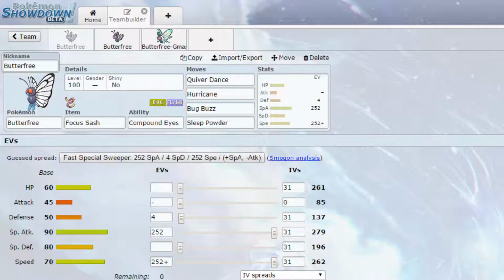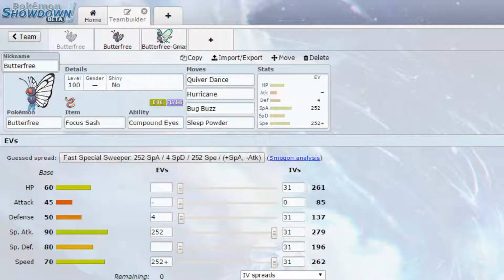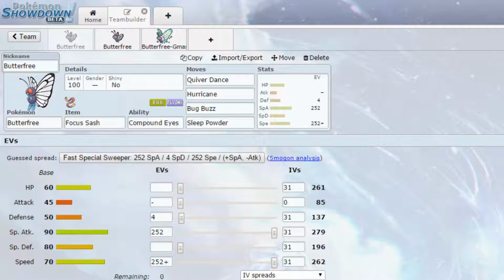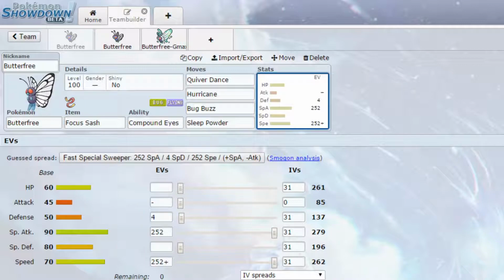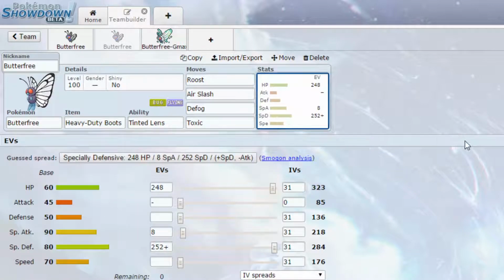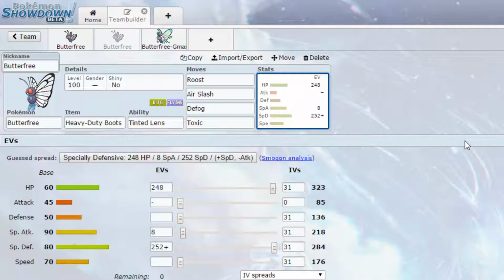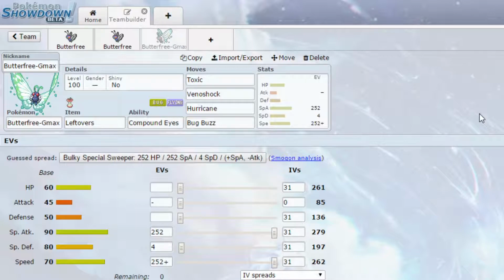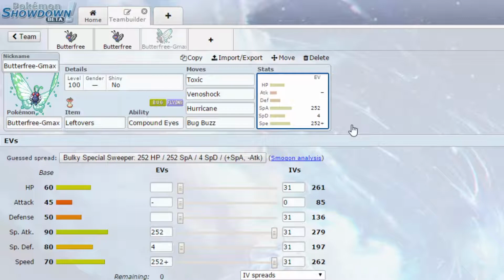Competitive Guide - Butterfree